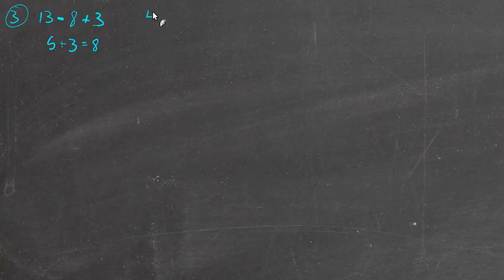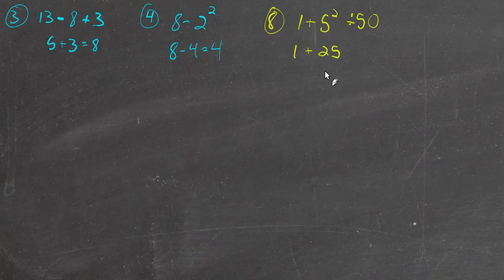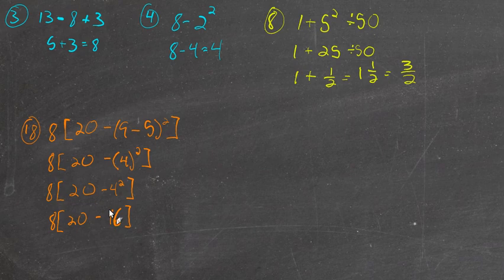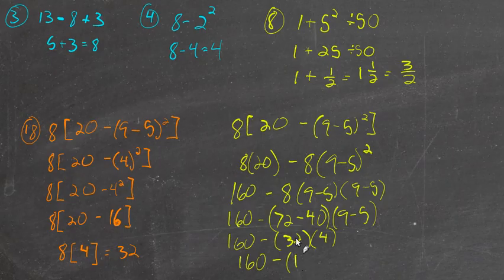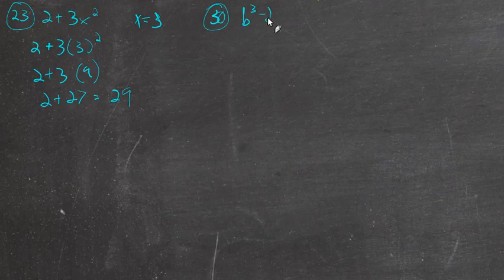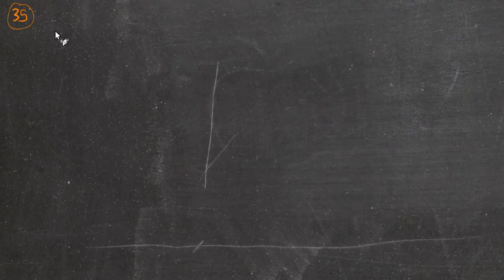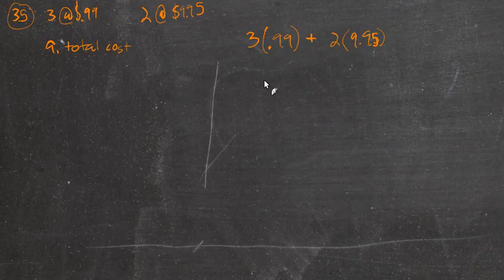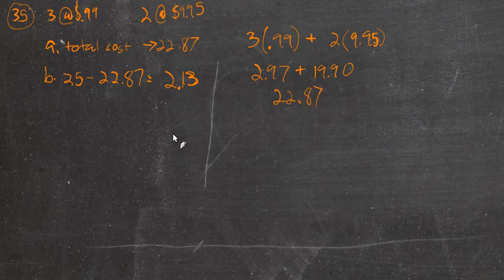1.2: Order of operations (sample problems)